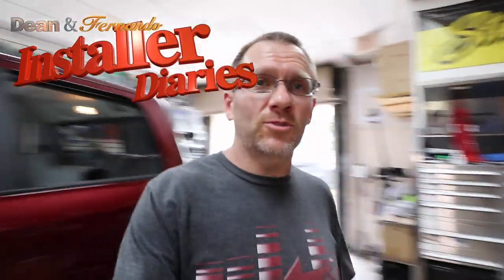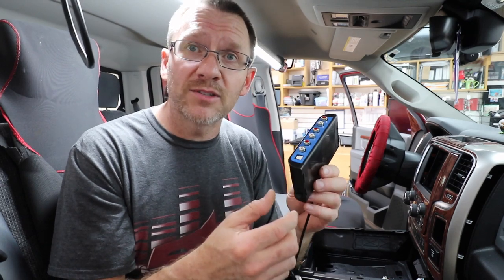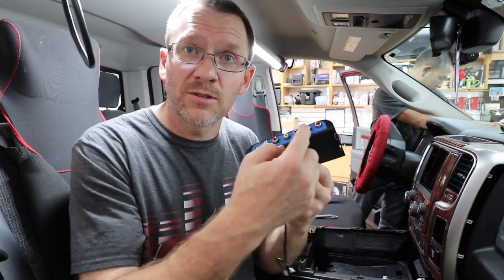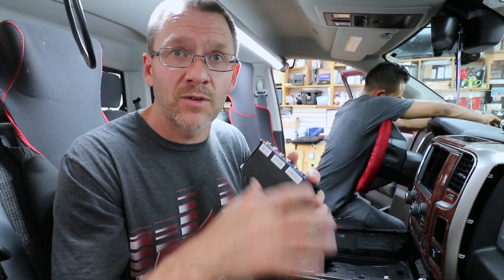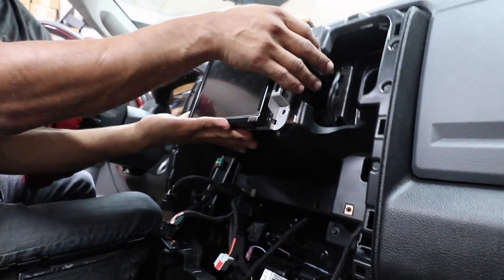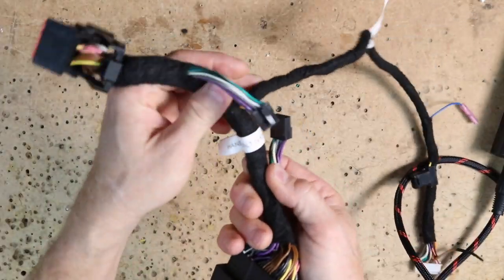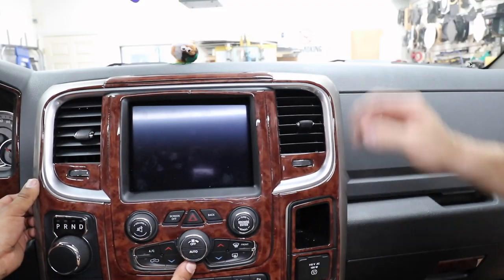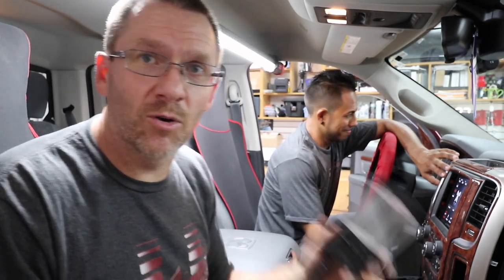The new beta PAC AP4 CH41 adds pre amp to your 8" Dodge radio Installer Diaries 202